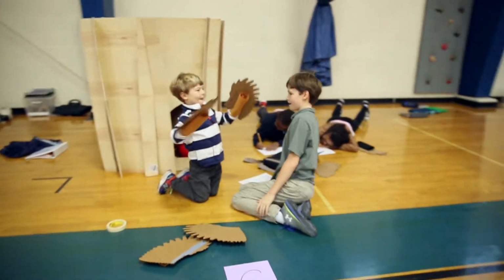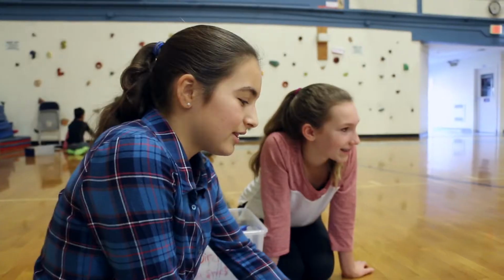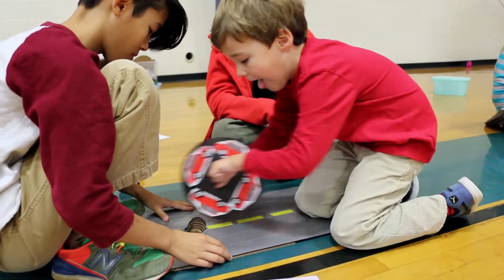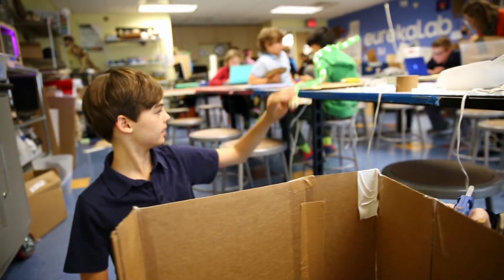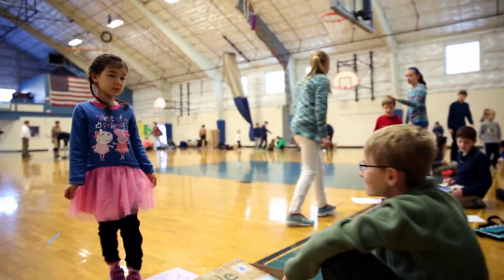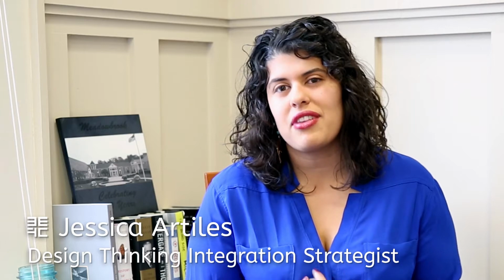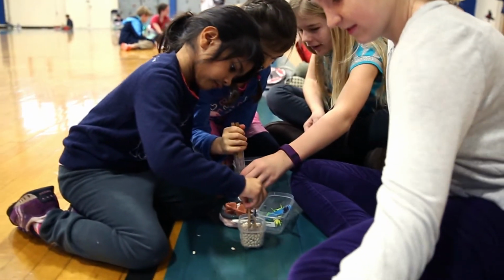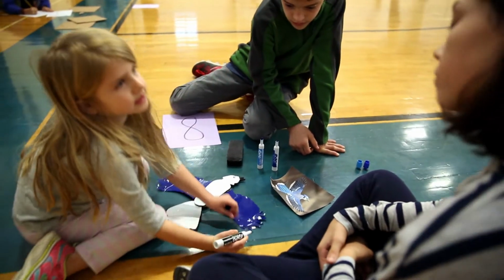Design Thinking for Education - The Meadowbrook School with the MIT Edgerton Center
A look at the design thinking process in action at The Meadowbrook School of Weston.